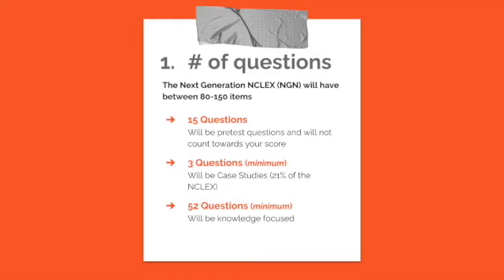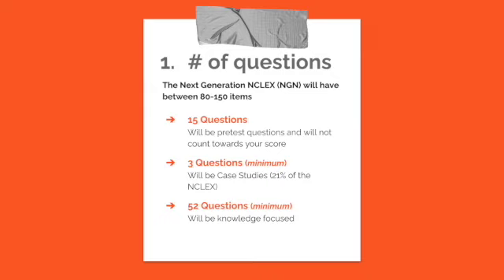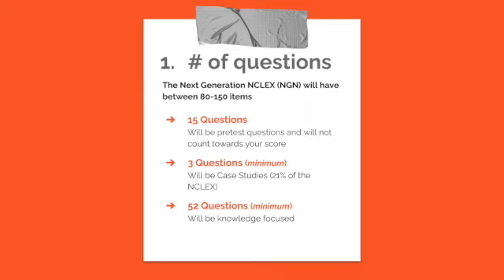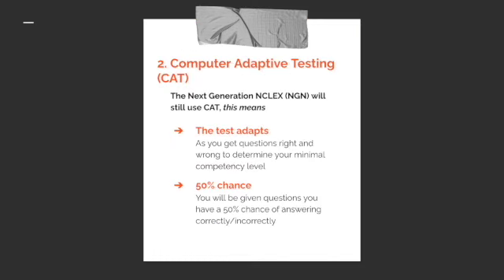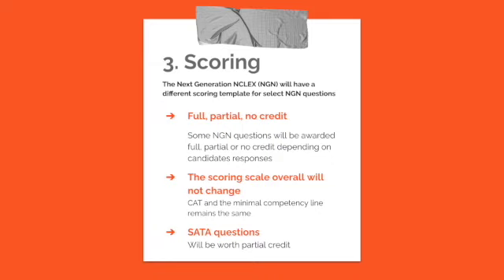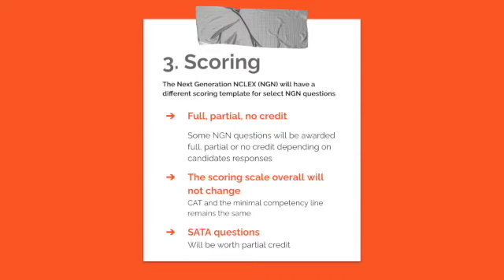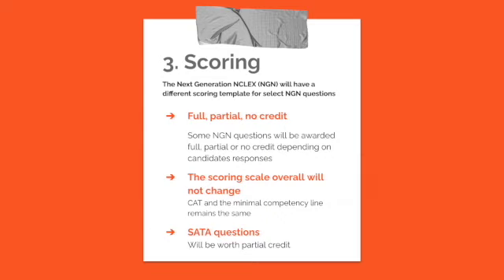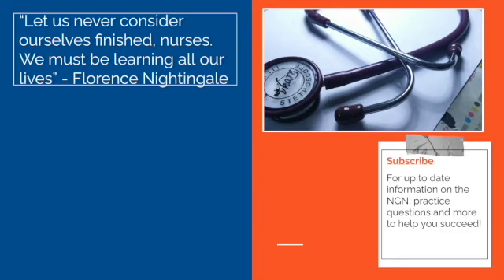3 things you NEED TO KNOW about the NGN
😀 In this video, I will be talking about the 3 facts related to the Next Generation NCLEX set to release in April 2023.

🆕 With the NCLEX changing entirely in April 2023, there are a lot of new things to learn. From the new style of questions to the anticipation of passing and becoming a Nurse, it is normal to feel anxious about the NCLEX🤯. It is a comprehensive test - the biggest one you will take yet! I created this channel to help you be successful on the NEW GENERATION NCLEX.  To do that, I will be providing videos about scoring, practice questions, and content review. I am excited to help you on your journey studying for the NCLEX and want to help you succeed the first time you take the test! You can do it!

➡️ # of questions on the NGN
➡️ Computer Adaptive Testing (how the algorithm determines you minimal competency level)
➡️ Scoring Changes to the NGN

➡️ Focursrite, Scarlet
➡️ Sterling ST131 Microphone
➡️ MacBook Pro
➡️ iMovie

Hi, my name is Kaylee and I recently graduated with my Bachelor's of Science in Nursing. So, just like you, I understand what it feels like to be studying for the NCLEX! Since graduating, I am working as a Nurse in the Intensive Care Unit and I love it! Other things I enjoy include traveling, working out, rock climbing, and writing music.

Kaylee, BSN RN
BLS, ACLS